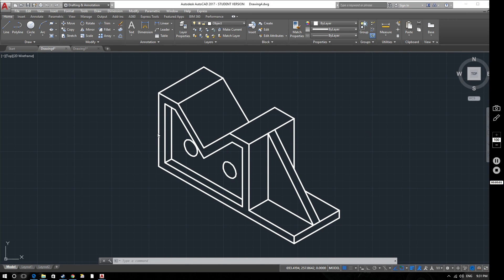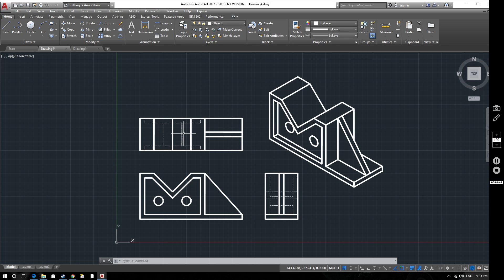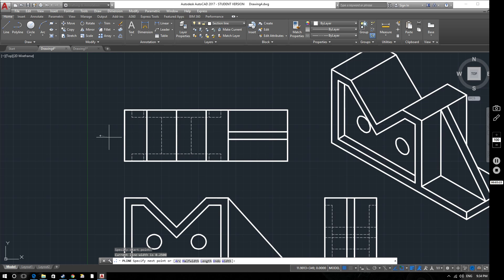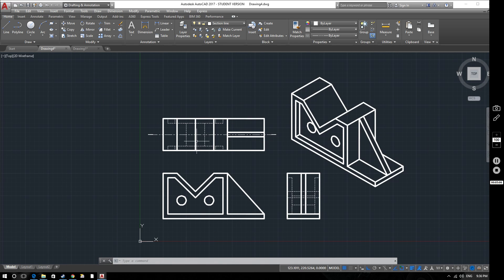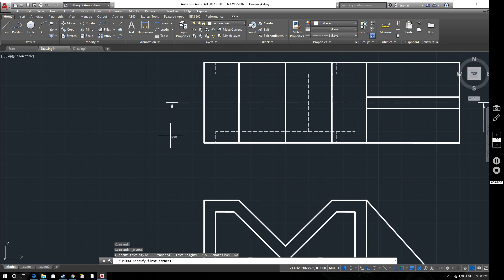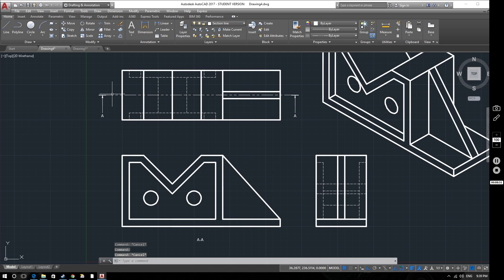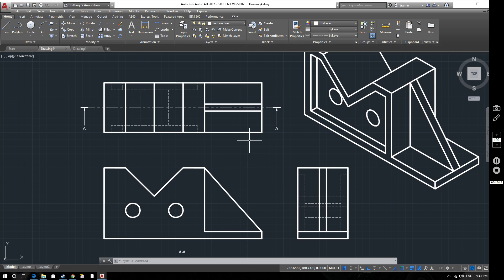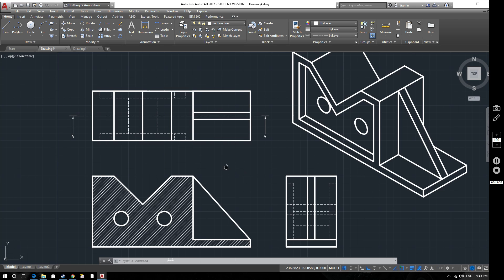AutoCAD 2017 Tutorial: Section Views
This AutoCAD 2017 tutorial video demonstrates how to create section views on an orthographic drawing.